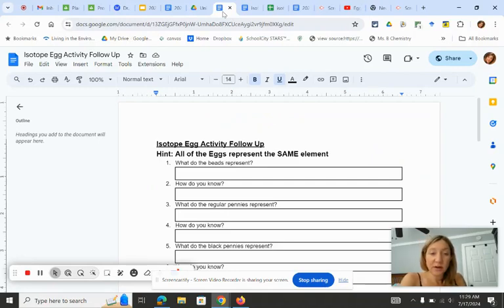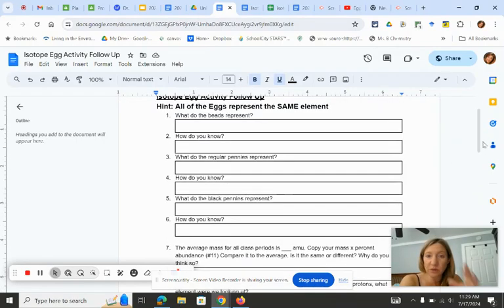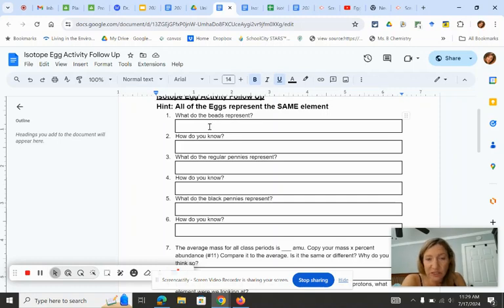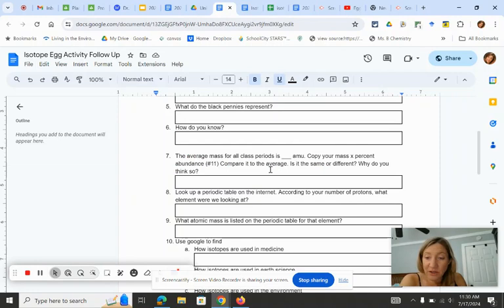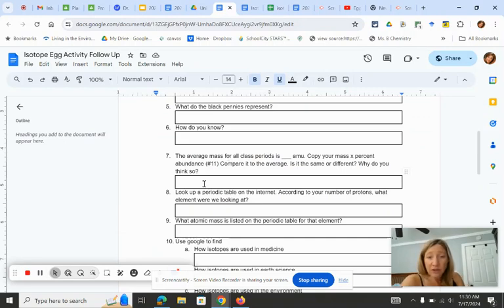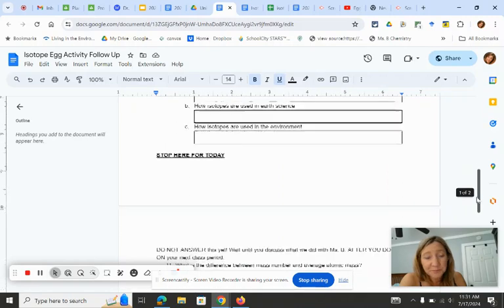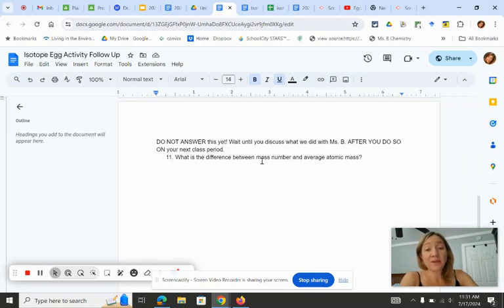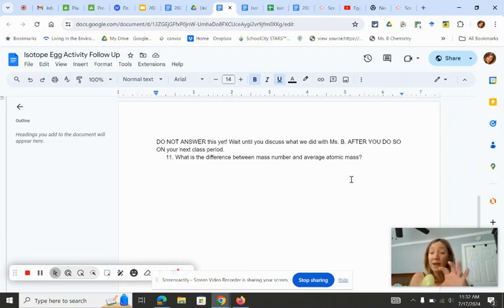Isotope egg follow up